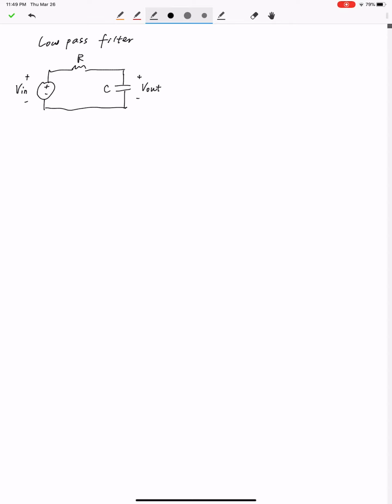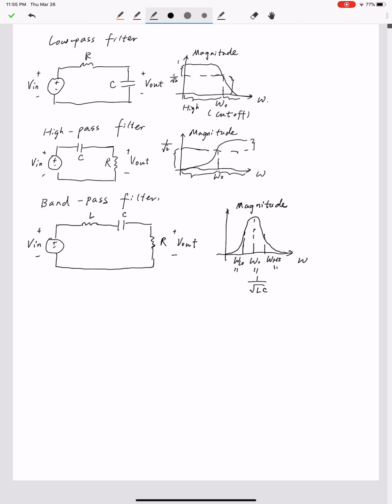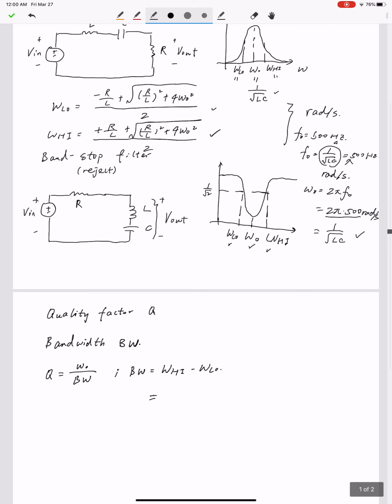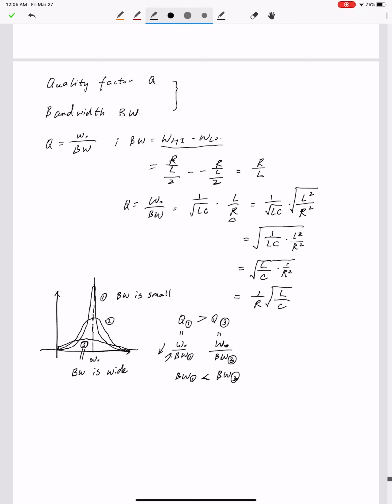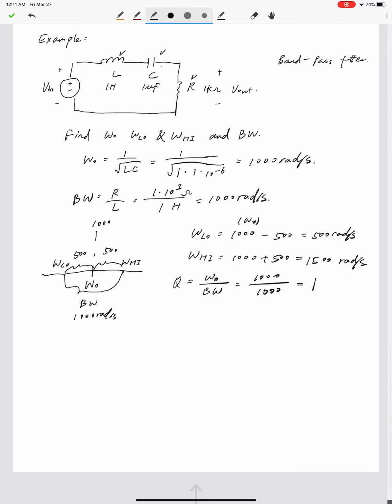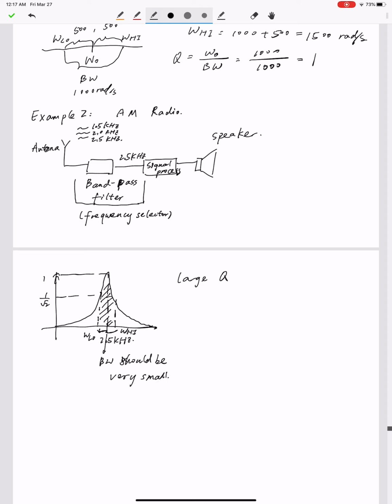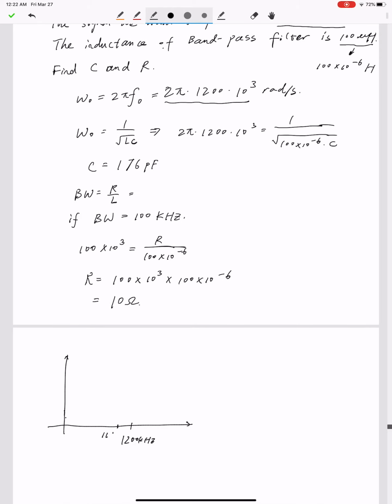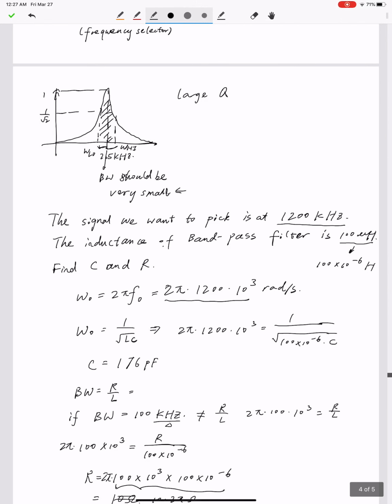lecture on March 27th